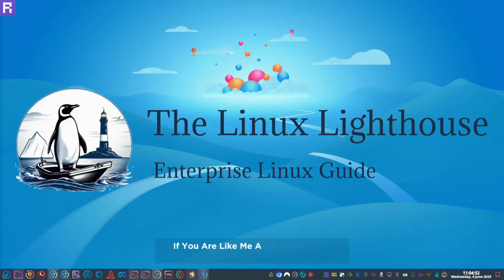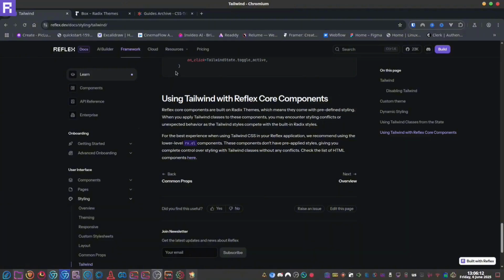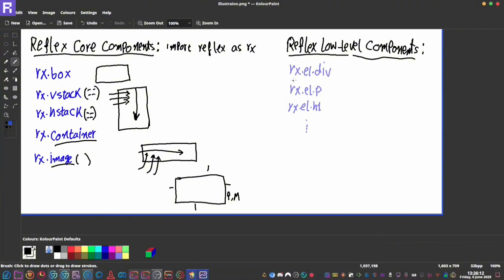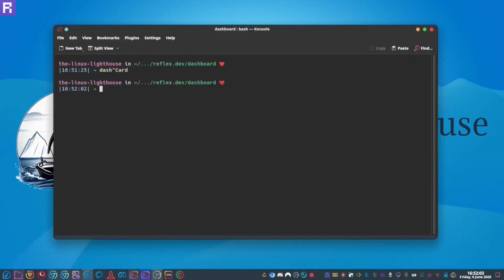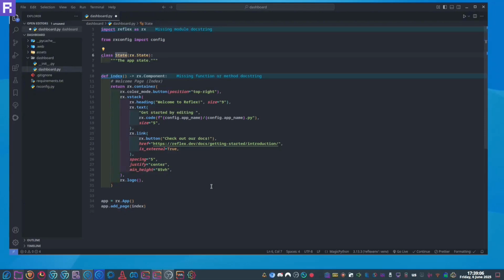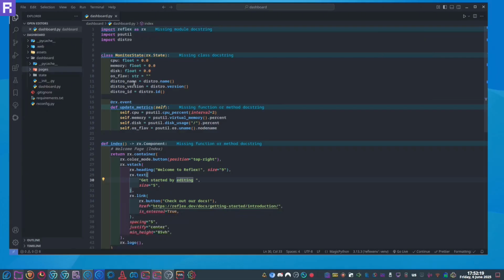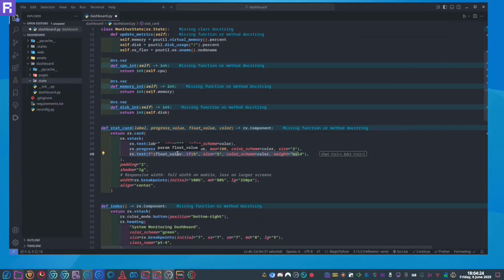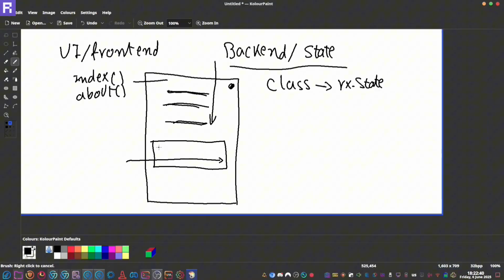Full Stack Python Apps Are Finally Here — Reflex Changed the Game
Build Full Stack Web Apps in Pure Python using REFLEX. No Javascript Required.

📜 Description:
🚀 In this video, I’ll introduce you to Reflex.dev — the innovative and game-changing pure Python full stack web apps framework that lets you build modern web apps without writing a single line of JavaScript!

We’ll dive into:
  - What Reflex.dev actually is and how it works
  - Its origin (formerly called Pynecone) and why it was built
  - Key features, real-world advantages, and a few honest limitations
  - What you can build with Reflex (and what you can’t)
  - A live system monitoring dashboard example built using only Python

Whether you're a Linux sysadmin, a Python developer, or just curious about new tools that make web development simpler — this video is for you.

TimeStamp:
00:00:00  Intro
00:02:51  An Example
00:03:25  Reflex.dev Promo
00:03:41  Advice
00:04:03  Navigate Reflex.dev website
00:06:20  The difference between Reflex Core Components and Low-Level Components
00:12:15  Wrapping React
00:14:10  Reflex Layout
00:16:20  Explaining Reflex Core Components and Low-Level Components
00:27:00  System Monitoring Dashboard using Reflex
01:05:05  Explaining The example Visually